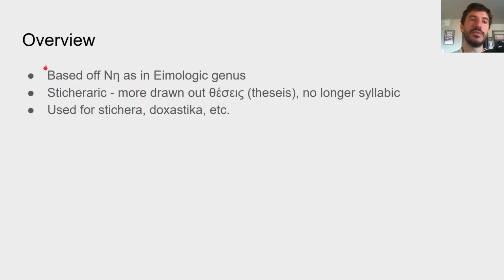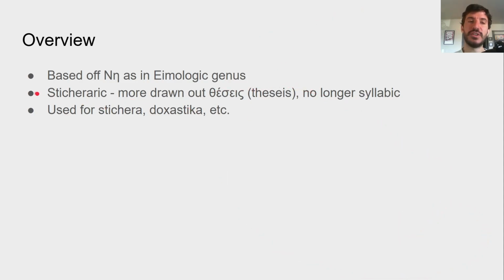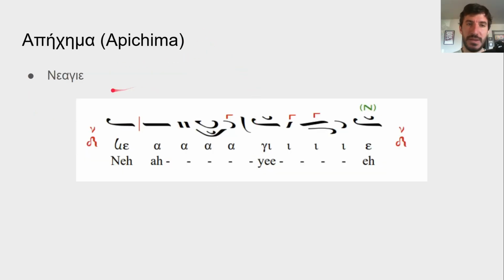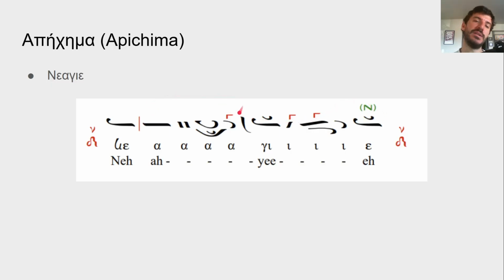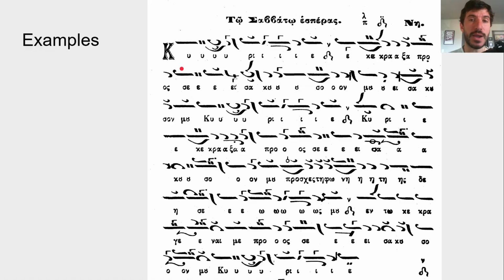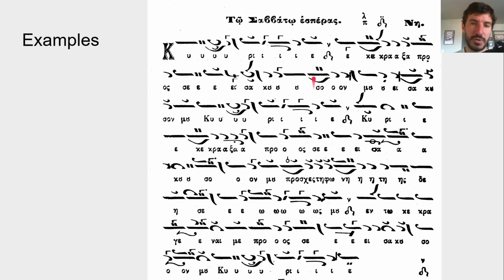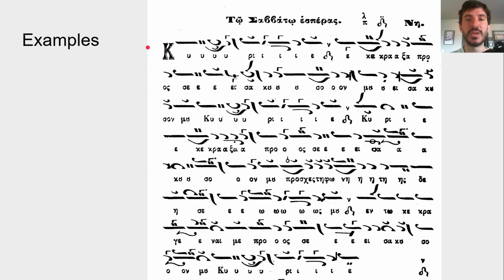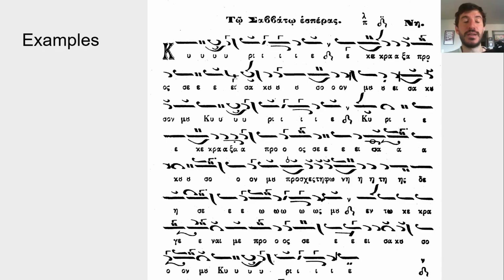Learn Byzantine Music - Plagal 4th Sticheraric